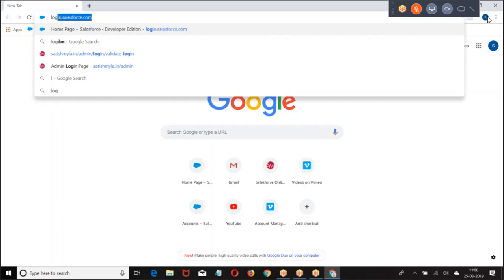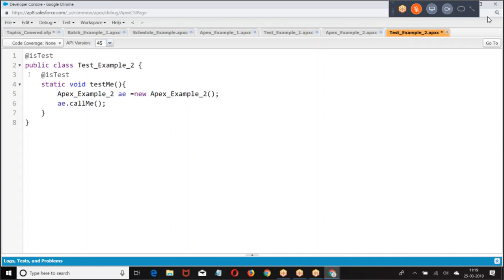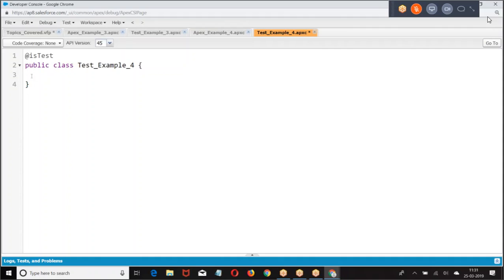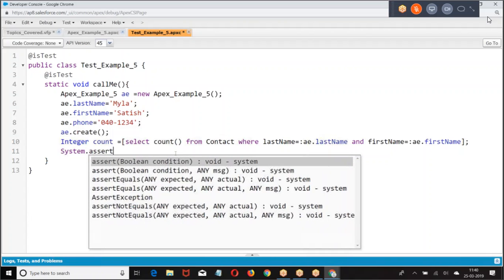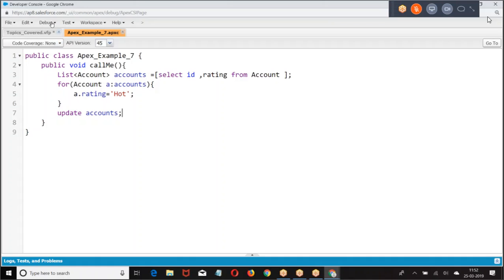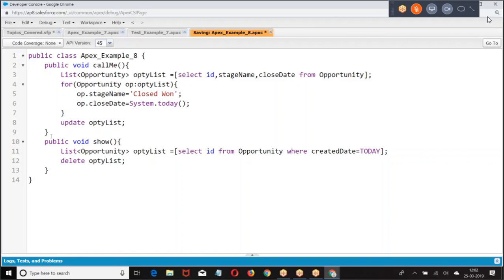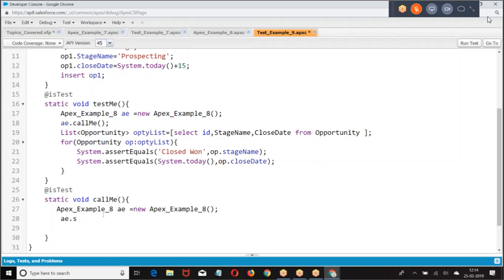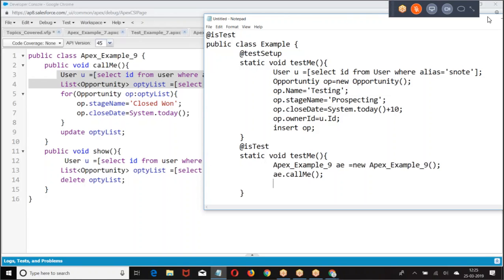29 Test Classes